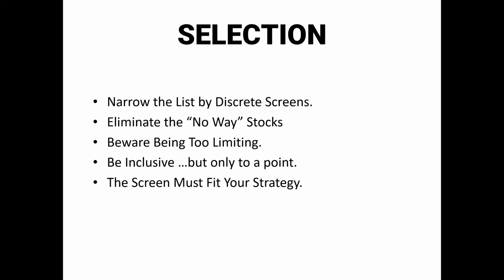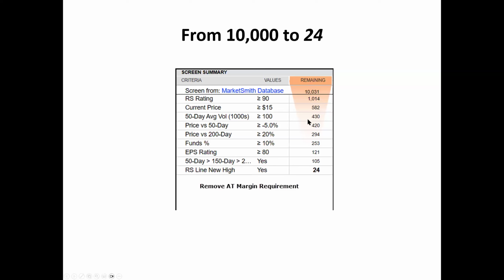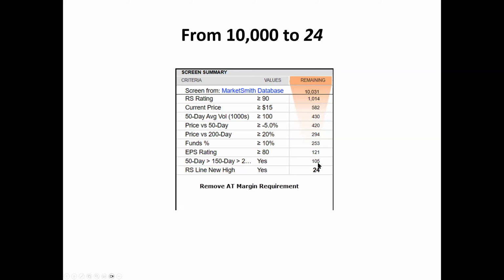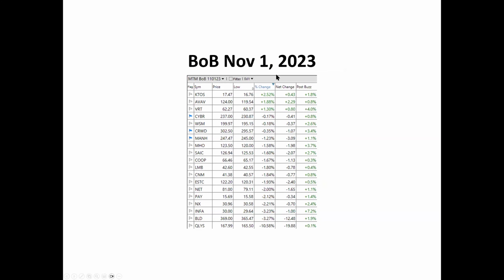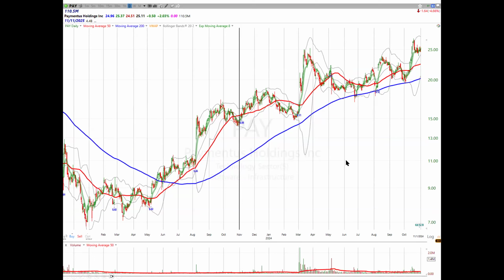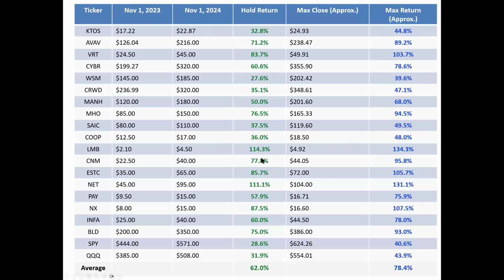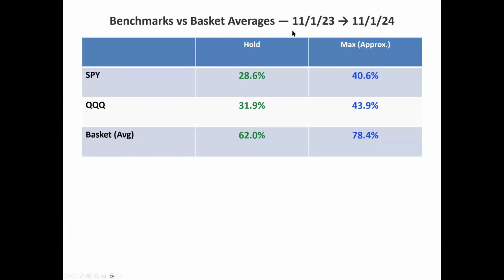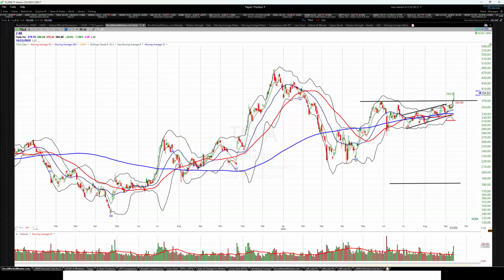Here's your trade on Tesla ($TSLA)